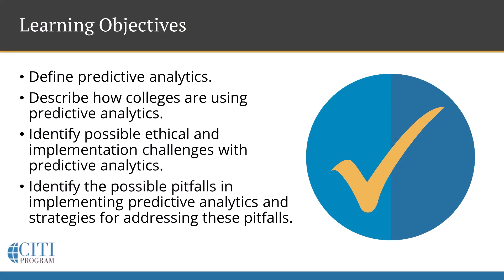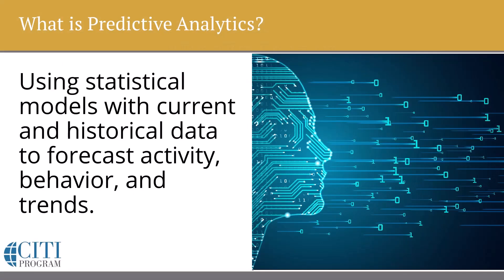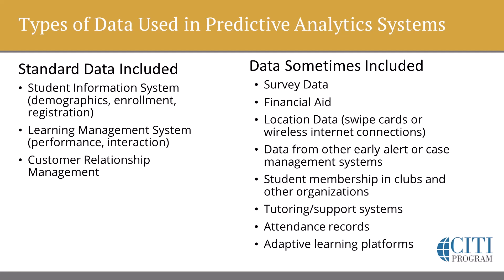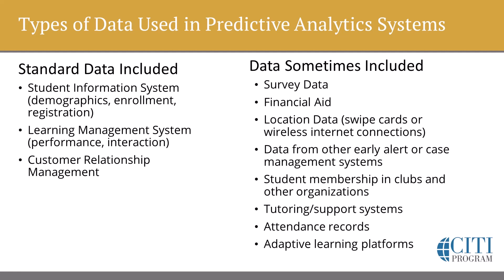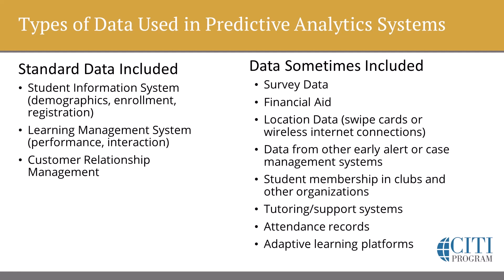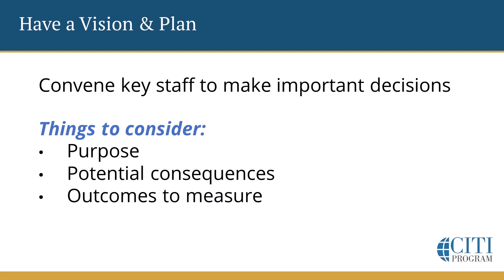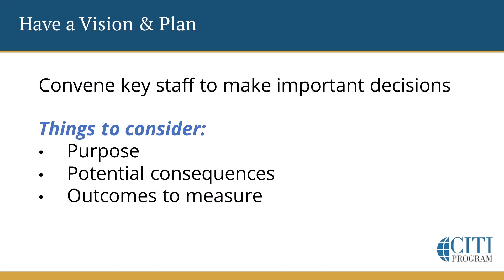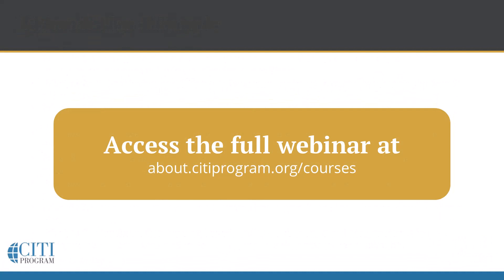CITI Program Webinar Demo - AI in Higher Education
This webinar examines the role of data and technology in supporting equity and addresses why good intentions may not be enough to ensure that underrepresented students are not inadvertently harmed through the use of predictive analytics. The webinar presents systemic failures and successes in using technology to scale supports and interventions and identifies points of consideration before colleges purchase systems to identify and support student populations of need.

Learning Objectives:
- Define predictive analytics.
- Describe how colleges are using predictive analytics.
- Identify possible ethical and implementation challenges with predictive analytics.
- Identify the possible pitfalls in implementing predictive analytics and strategies for addressing these pitfalls.

Presented by: Iris Palmer, MPP - New America